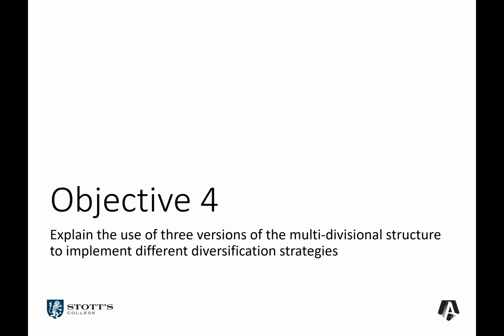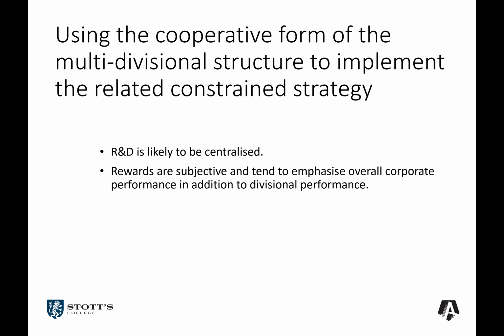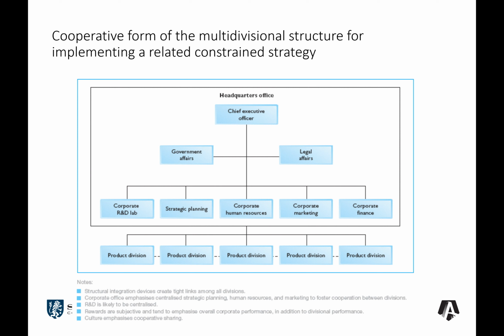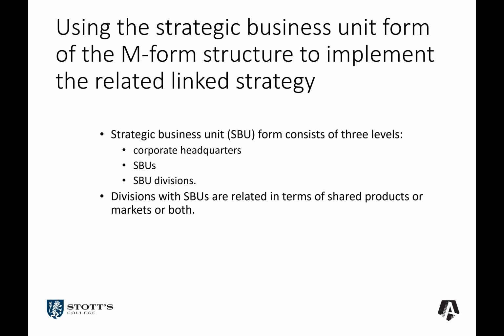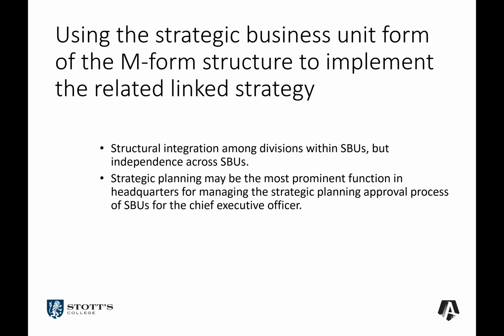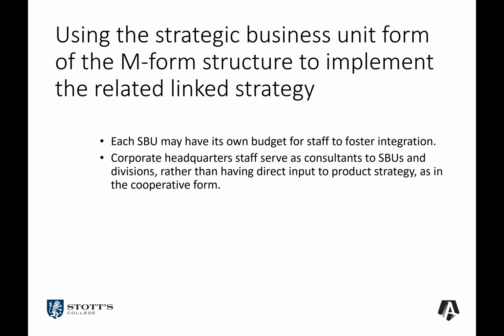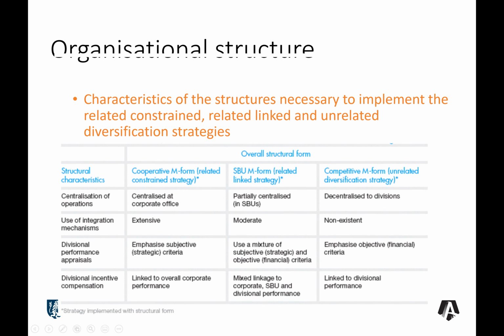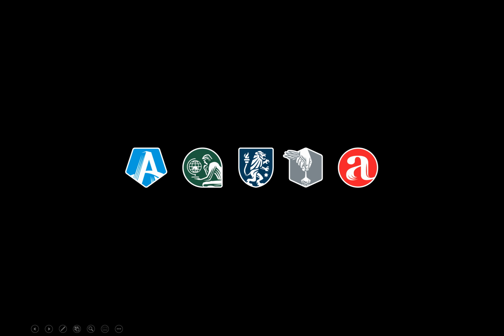MAN301 L10 s1 2020 Part 4 Organisational Structure Control Objective 4